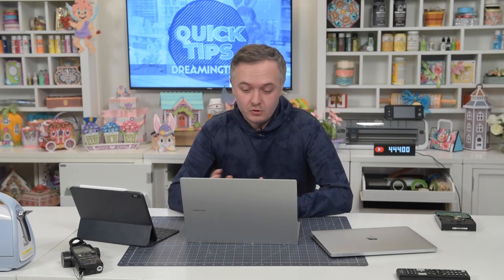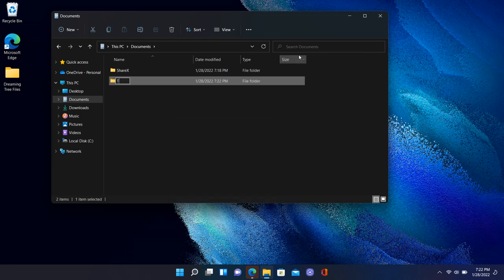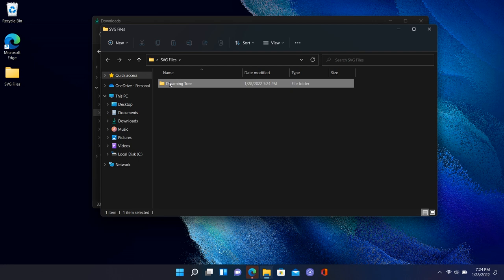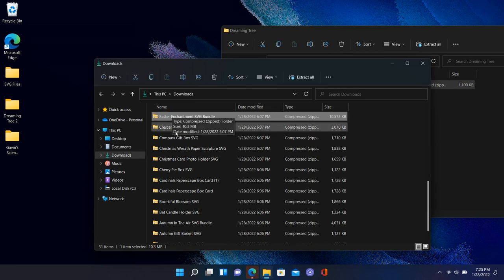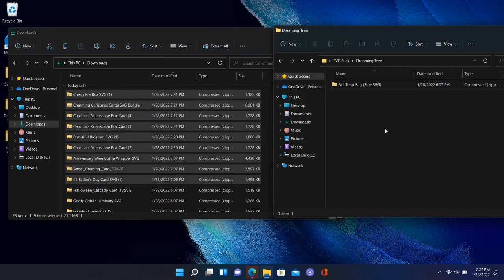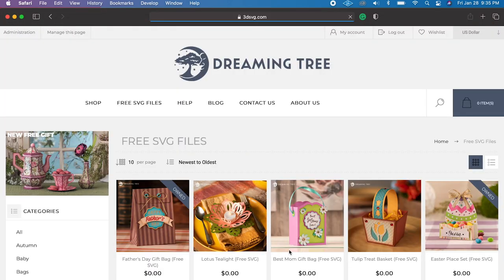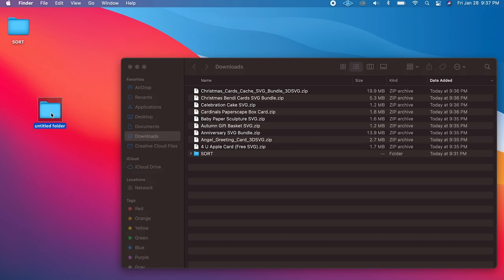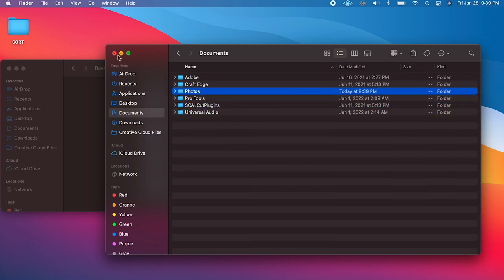Organizing SVG File Downloads / Downloads Folder for Cricut, Silhouette and Scan N Cut - Mac and PC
Learn how to organize your SVG file downloads so that you can make more time for crafting with your Cricut, Silhouette CAMEO, or Brother Scan N Cut.